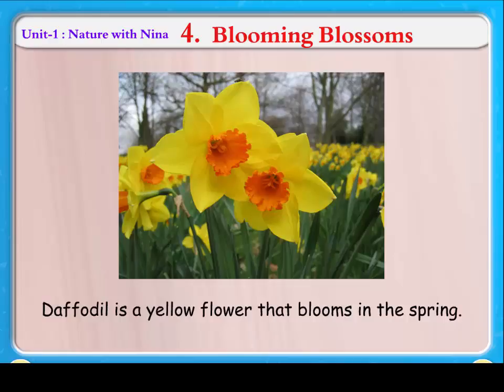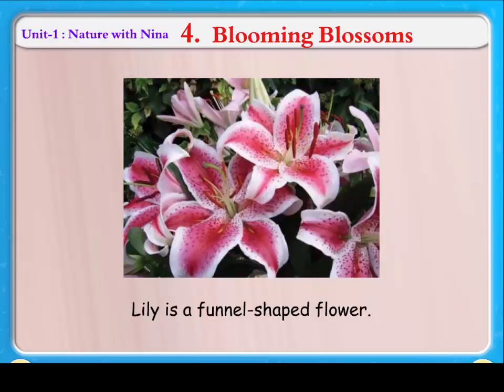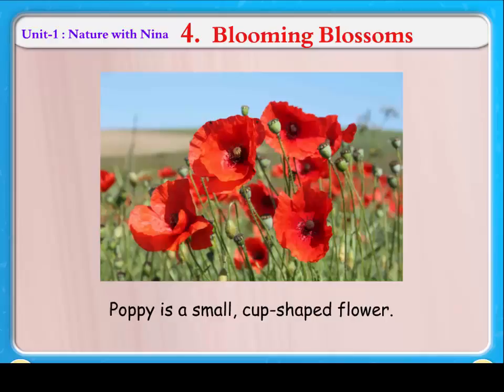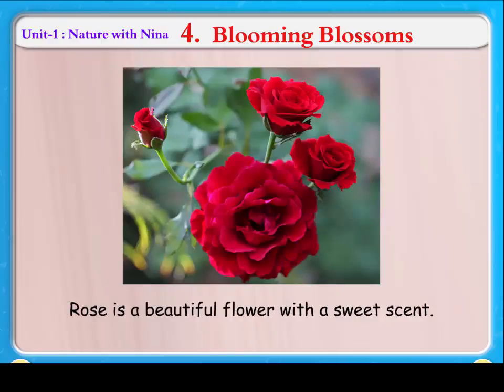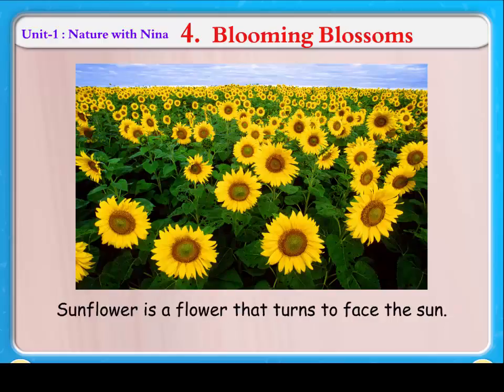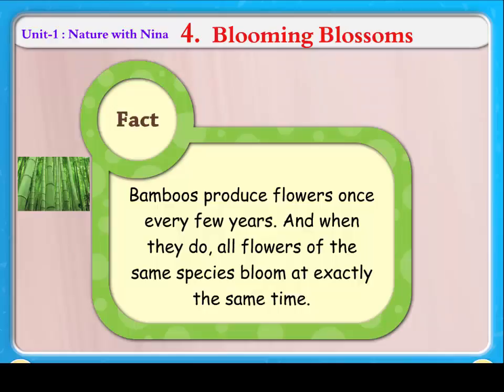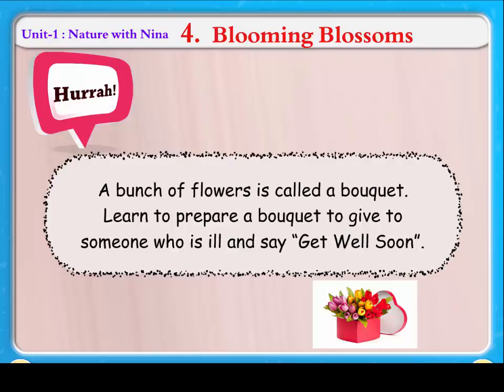Blooming Blossoms || Knowledge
This video we get knowledge about some beautiful flowers and  the rose is very popular flower all over the worlD.